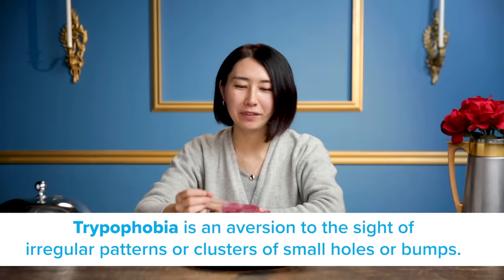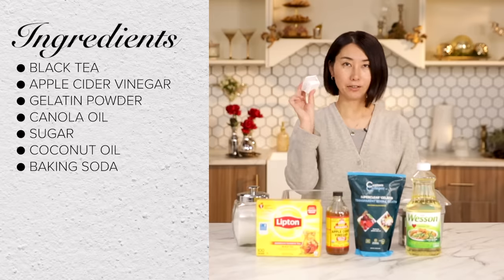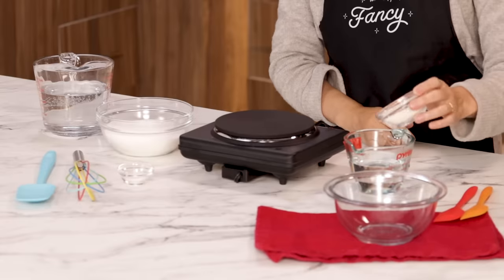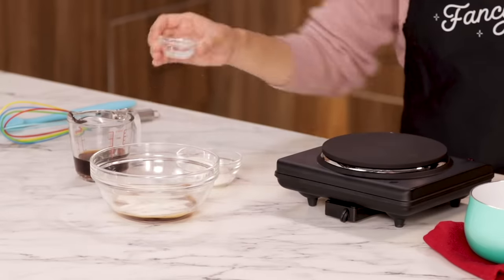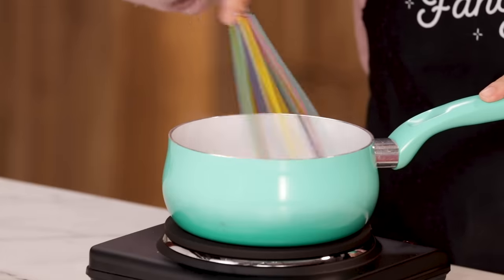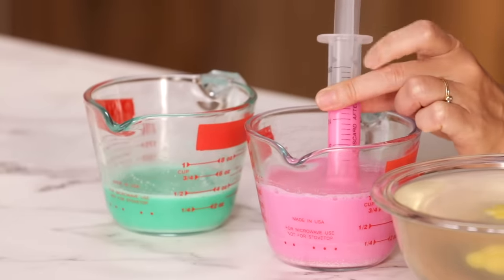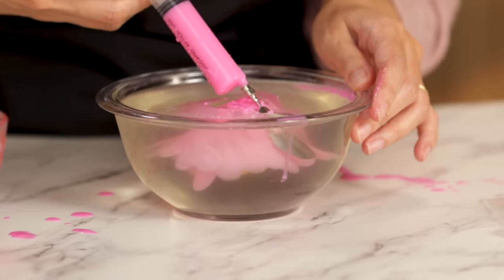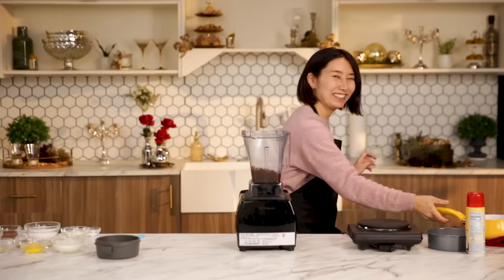Can Rie Make Boba Fancy? • Tasty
Rie is challenged by special guest Jasmine Pak to make boba fancy!

Tasty
Tasty

MUSIC

STILLS
3D image of Ship blocking Suez Canal
artur carvalho/Getty Images
Old grunge white wall texture background.
Pakin Songmor/Getty Images